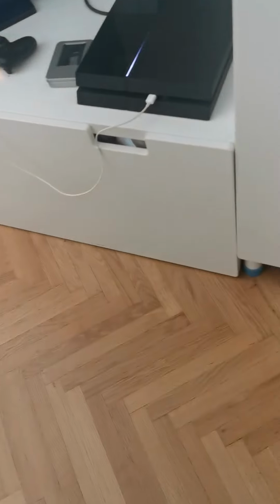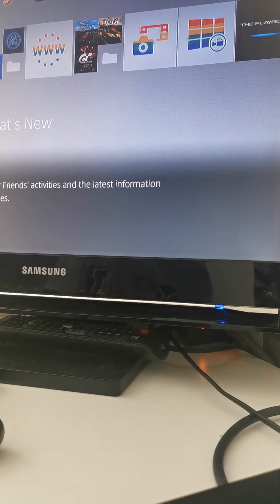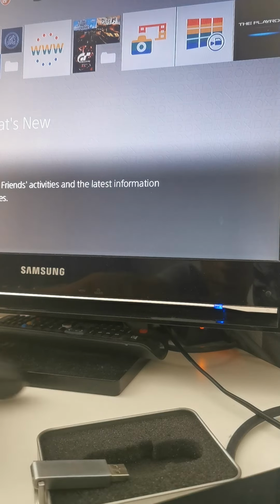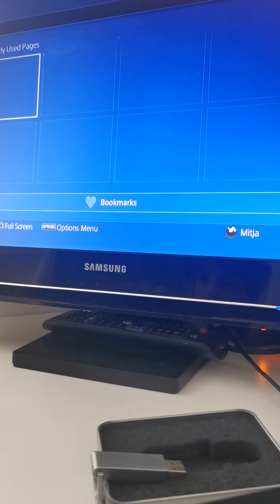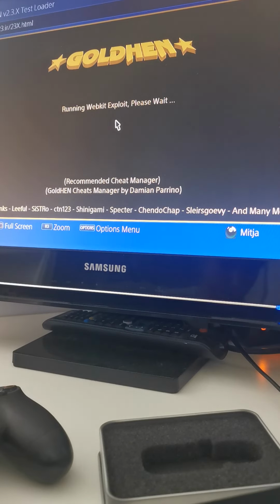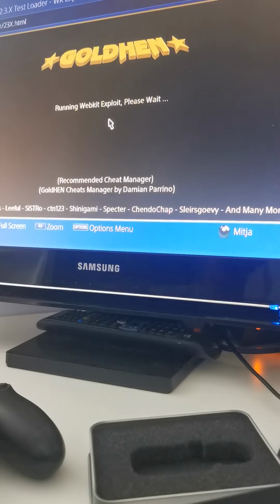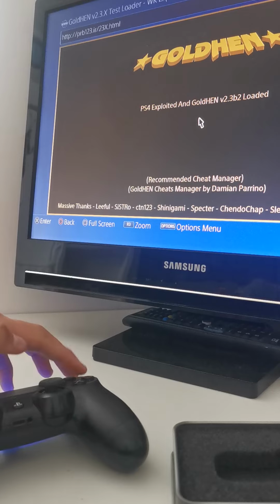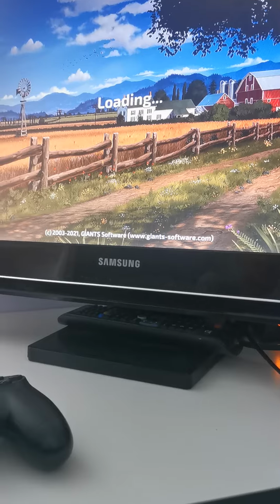how to jailbreak your PlayStation 4